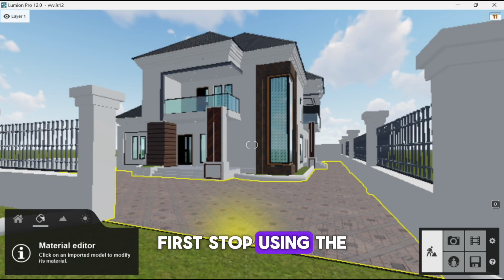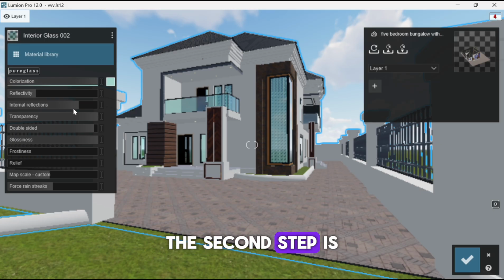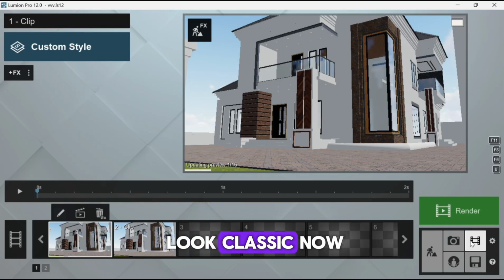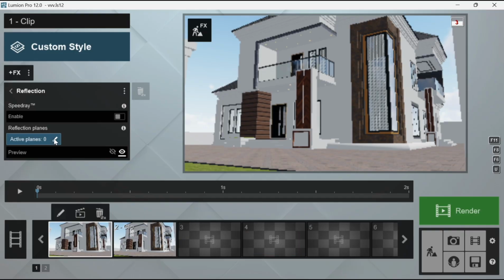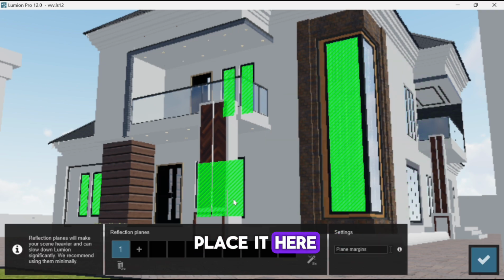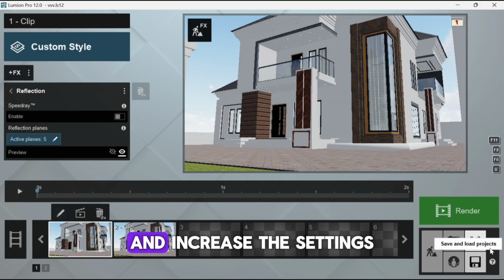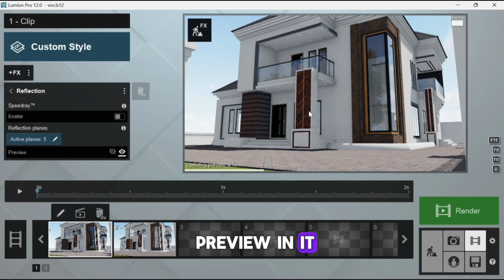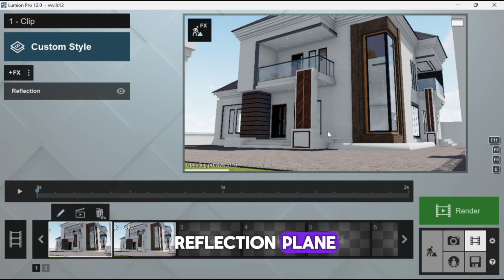How to Fix Black Windows in Lumion 12 (Archicad to Lumion Tutorial)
Tired of your windows looking like black mirrors? In this tutorial, I show you the exact settings I use to achieve ultra-realistic glass in Lumion 12 after exporting from Archicad.

Many architectural designers struggle with "lifeless" glass. Today, we fix that by covering:

The best Lumion 12 Glass Material types.

Setting up Reflection Planes (The Secret Sauce).

Adjusting Transparency and Internal Reflection for realism.

How to prep your glass materials in Archicad for a perfect sync.

🚀 LEVEL UP YOUR RENDERS: Want my exact settings? Grab my Realism Master Preset Pack for Lumion 12 here: [Your Selar Link]

📂 TIMESTAMPS:
0:00 - The "Black Window" Problem
0:45 - Choosing the Right Glass Material
1:30 - Reflection Planes Explained
2:15 - Final Tweak for Realism